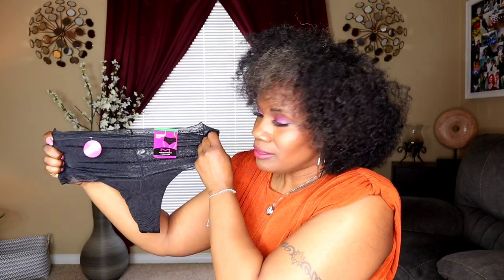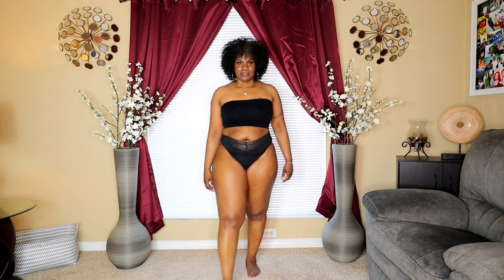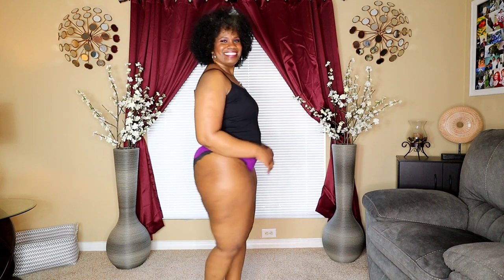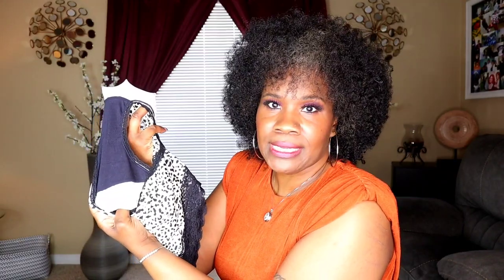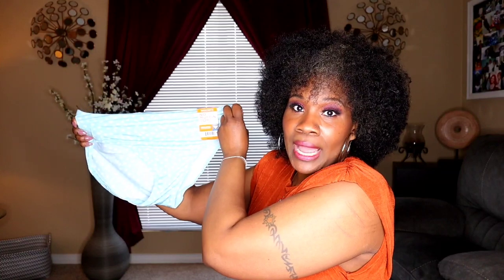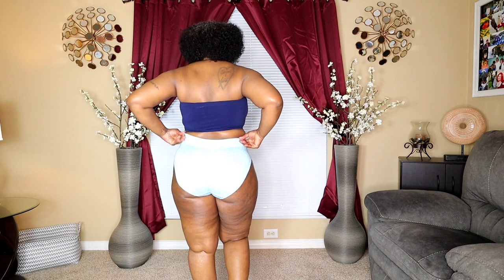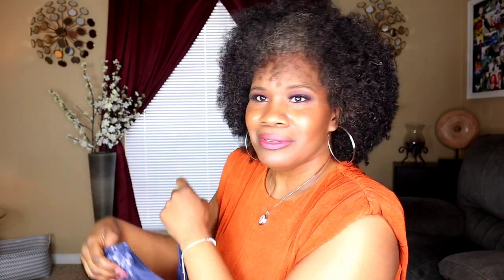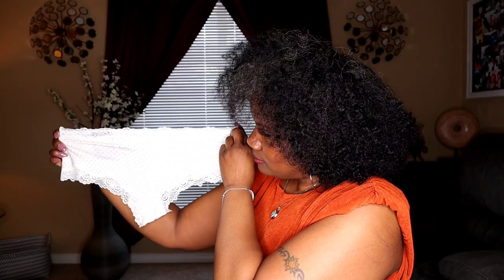Kohl's Panty and Thong Haul 2021 (Great sale- 5 for $35)